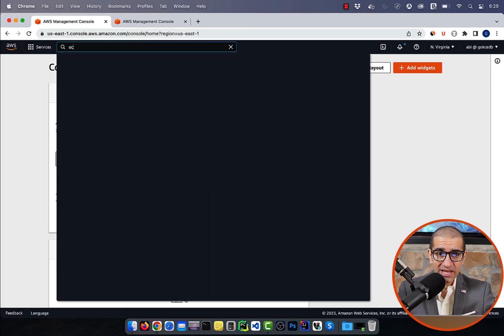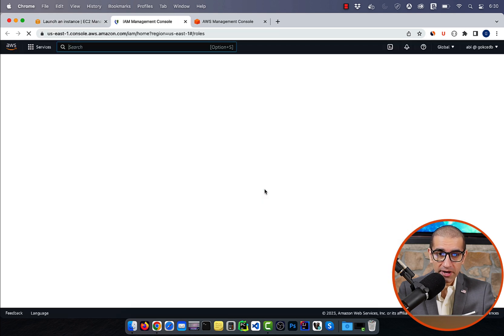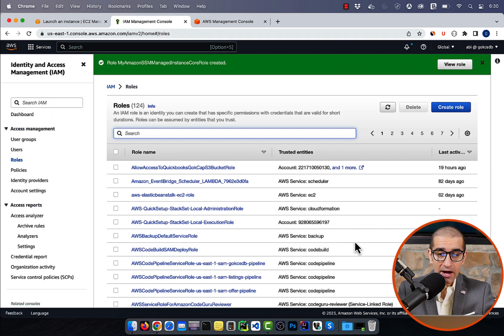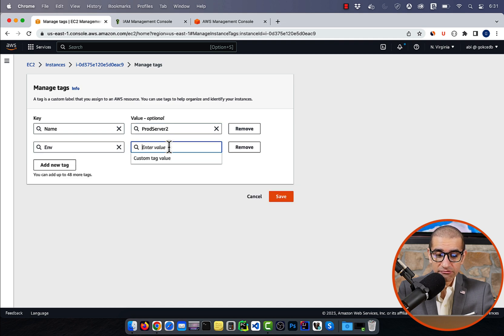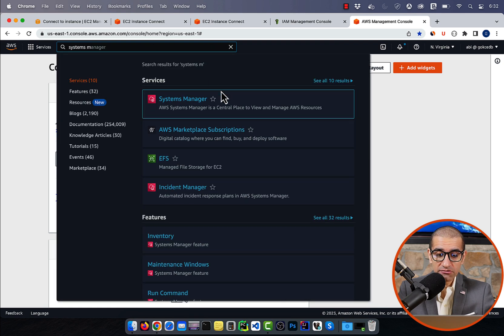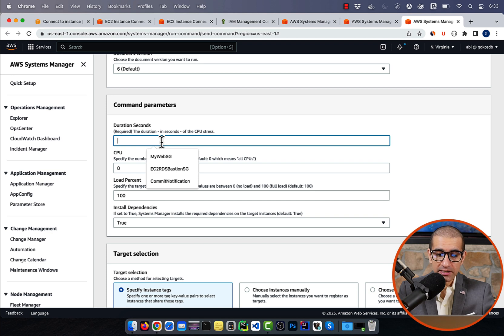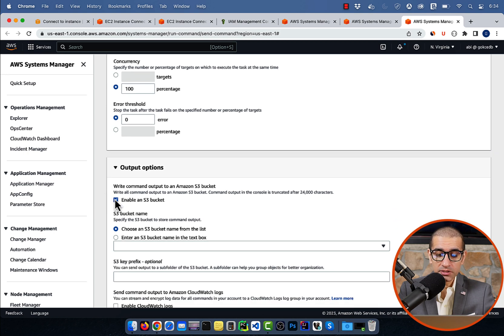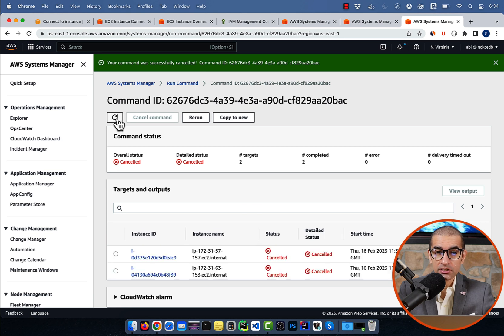How To: Run Command In AWS Systems Manager (3 Min) | Automate Common EC2 Tasks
In this tutorial, you'll learn how to automate common EC2 tasks using AWS Systems Manager's Run Command.
Video Transcript:
Hi guys, this is Abhi from Gokcedb. In this video, you're going to learn how to automate common EC2 tasks using the system manager run command. Let's start by navigating to the EC2 dashboard then click on launch instance and select the number of instances. Give your instances a name, and select an AMI.

Give your instance a name. Select an AMI instance type and a key pair. I'm going to leave all the network settings to default then expand the advanced details section and click on create a new IM profile.

Click on create role then choose EC2 under common use cases then hit next. Search for SSM and select the Amazon SSM to manage instance core then hit next. Give your role a name then hit the create role button.

Head back to the EC2 window and select the IAM profile that we just created then hit launch instance. If you click on view all instances. You should see both our prod servers in a pending State now. Next, let's head to the tags Tab and add an environment tag to both of our servers.

I'm also going to call my first product server 1 and the second server prod server 2. Let's SSH into our first broad server using EC2 instance connect then run the top command so we can monitor the CPU utilization. As you can see the current CPU utilization is zero percent.

Let's repeat these steps for the production server too. Next, let's head to the systems management service then click on the run command in the left menu. Search for the stress keyword in the command document search bar then select AWS run CPU stress.

Go inside this document then hit the run command. For the duration, I'm going to select 120 seconds and for load percent, I'm going to leave it at 100. For instance Tags, I'm going to select the environment and specify the value as prod.

So both my product servers get picked up. For rate control concurrency, I'm going to select 100 percent. So the stress task is executed on both my targets at the same time.

Let's uncheck the enable and S3 bucket options then hit run. Give it some time and the overall status should change to in progress with the number of targets being two. Navigate to The EC2 Connect window and confirm that the CPU utilization of both your production servers should now be close to 100 percent.

If I cancel my stress command the CPU utilization should go back to zero percent. If you have any questions, leave them in the comment section below.